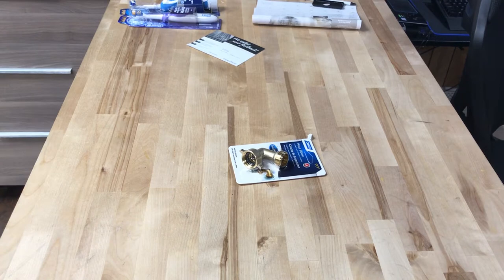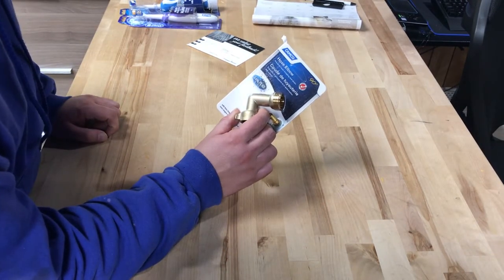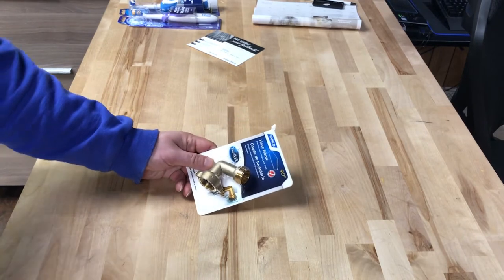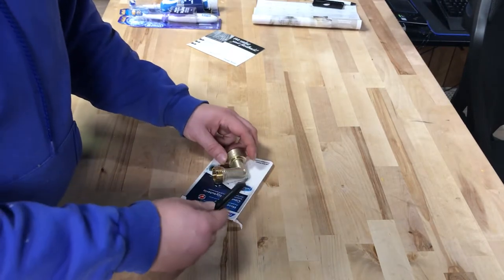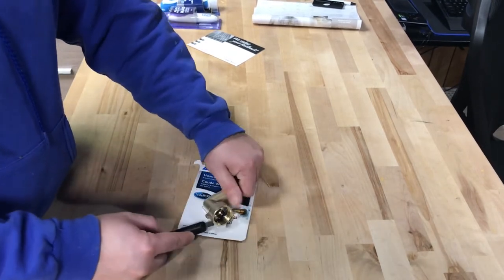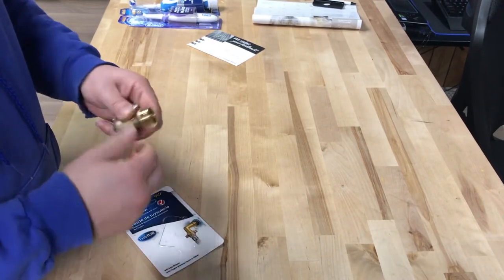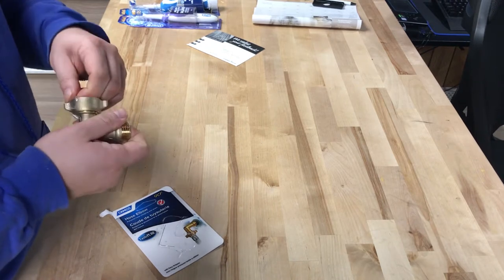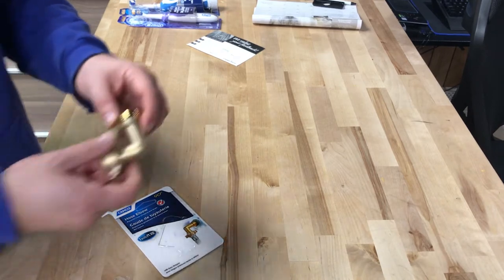Review of the camco brass fitting and how it make my python better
So this is going to help me with my python No Spill Clean & Fill Gravel Cleaner working more efficiently. This is going to prevent a kink in my water supply hose. Any questions or comments please post them down below.